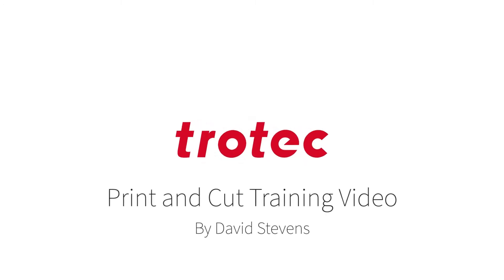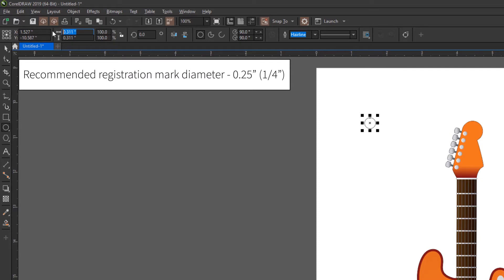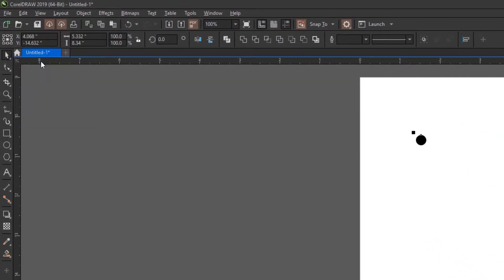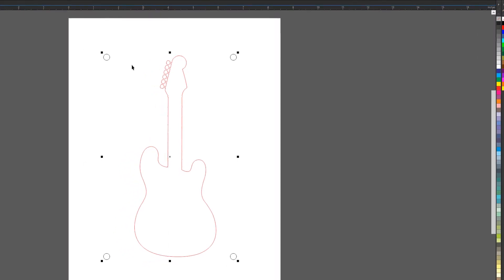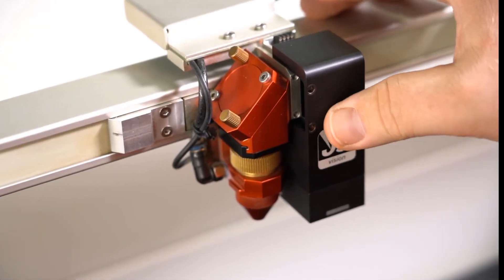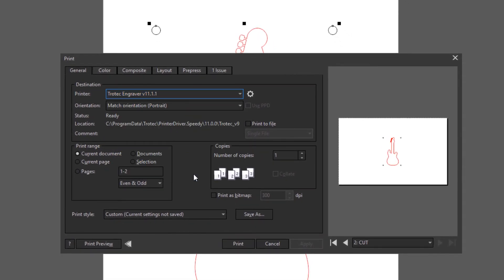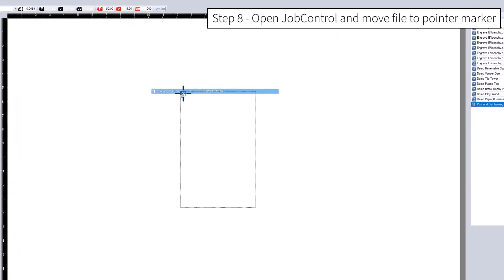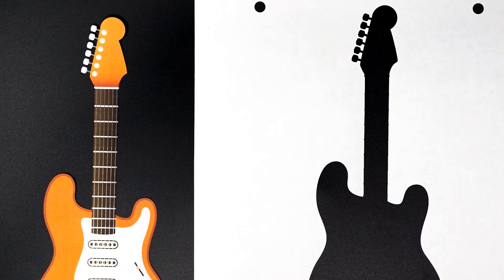JobControl® Vision: Print and Cut Training Video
Watch as Laser Dave shows you step-by-step how to print and cut a file using JobControl® Vision. Our JobControl® Vision camera registration software is a great way to produce precise details and contours on pre-printed materials, and cut materials to exact specifications. The software uses registration marks to detect and correct errors, saving you from costly scrap and rework.

Be the first to get updates!